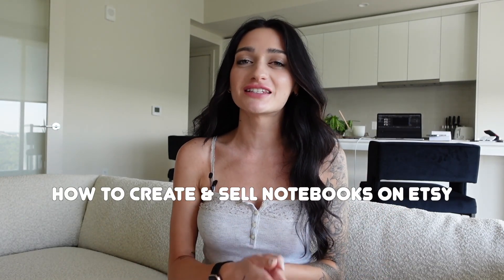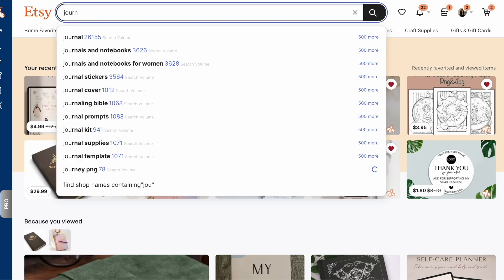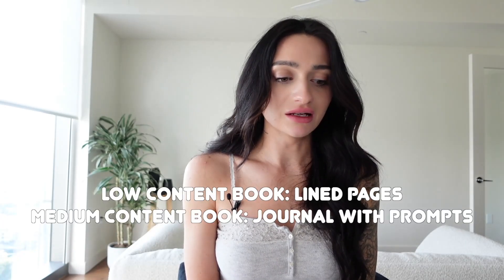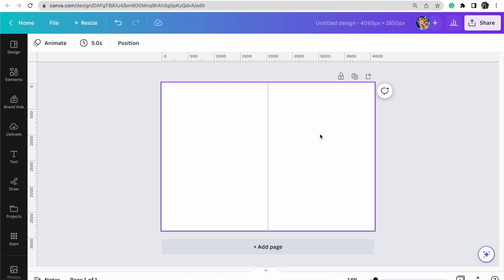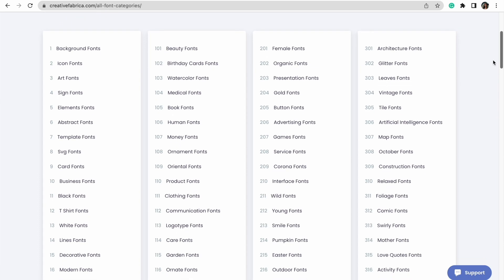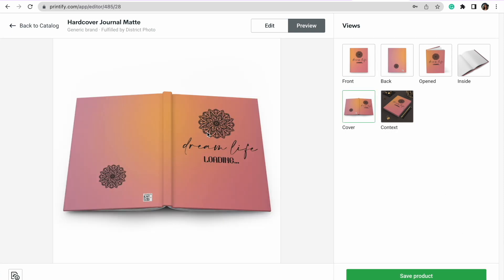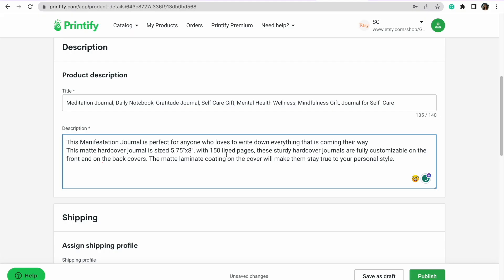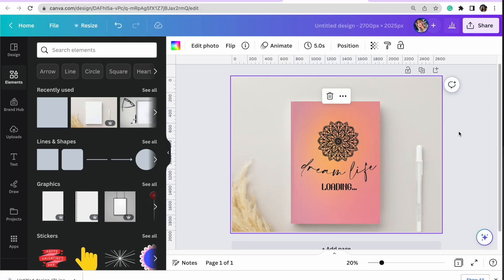How to CREATE + SELL Print on Demand Products on Etsy 2024 FULL TUTORIAL for beginners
In this video, I'm showing you my step by step process of creating, listing, and selling a print on demand product on Etsy. Print on demand is a wonderful way to make income online and is beginner friendly.